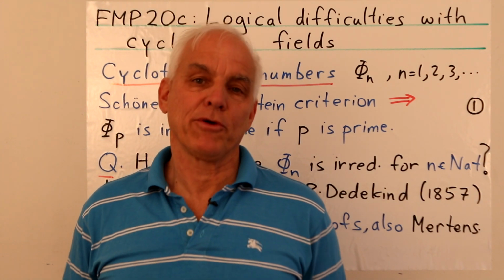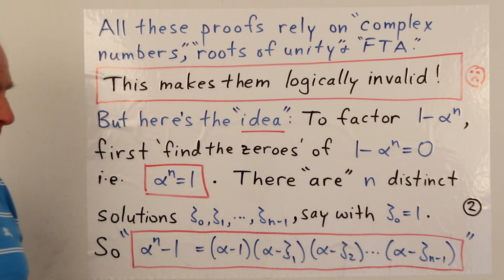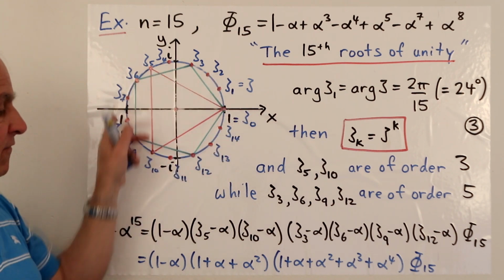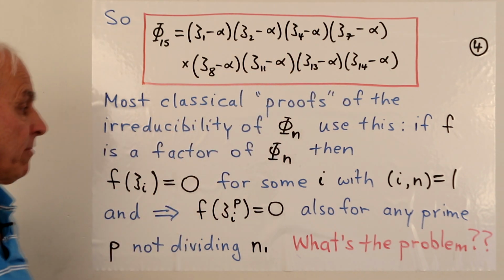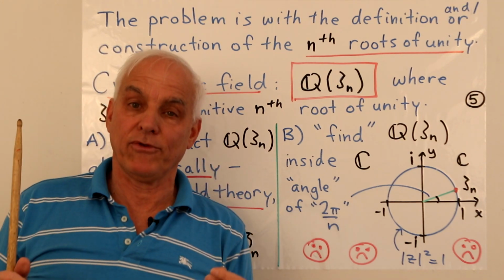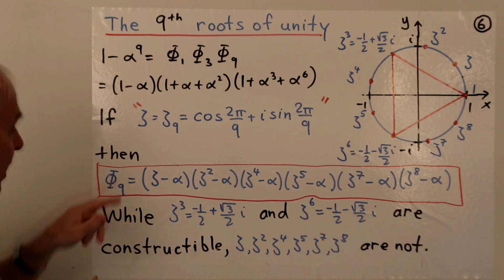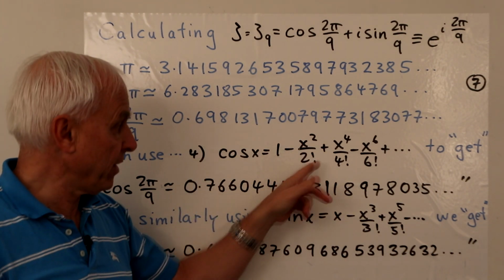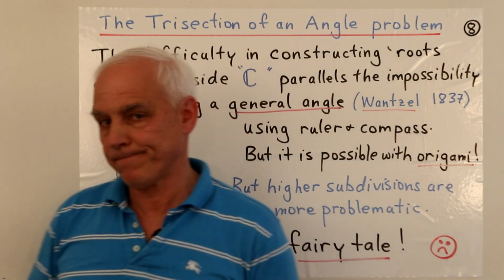Logical difficulties with cyclotomic fields | Famous Math Problems 20c | N J Wildberger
The irreducibility of the general cyclotomic polynomials goes back to a lot of 19th century work starting with Gauss -- but unfortunately there are serious logical problems, arising from the temptation to embed cyclotomic fields, generated by so called "roots of unity", into the complex number field.

While this has a pleasing geometric aspect, it also distorts what is really going on, and takes us outside the purely algebraic nature of the subject, with a dependence on analysis to create complex numbers and buttress the Fundamental Theorem of Algebra.

To illustrate the difficulties, we look at the classical "9-th roots of unity" and the distinction between the constructible zeroes and the others --- with respect to ruler and compass. However in all cases "infinite processes" are required that take us properly outside the realm of algebra.

Video Contents:

0:00   – Introduction: The Puzzle of Cyclotomic Fields
3:50   – Case Study: The 9th Roots of Unity
10:30  – The Role of the Cyclotomic Polynomial
17:10  – Problem Restated: Logic and Finiteness
23:00  – Revisiting the Original Logical Difficulty
27:10  – Wildberger’s Final Reflections
29:14  – End Credits / Channel Info